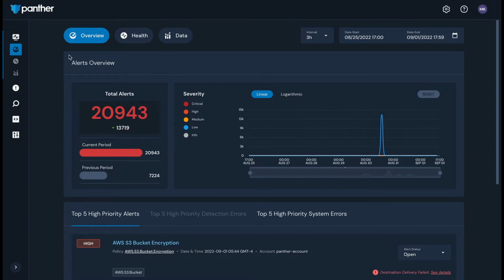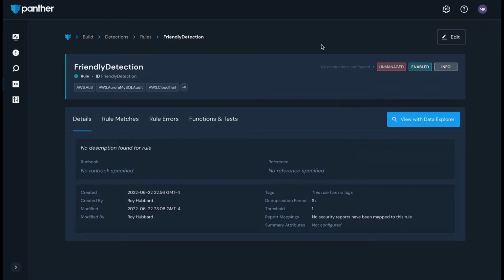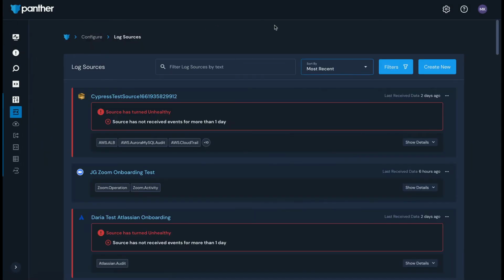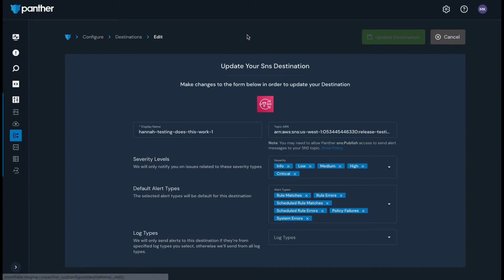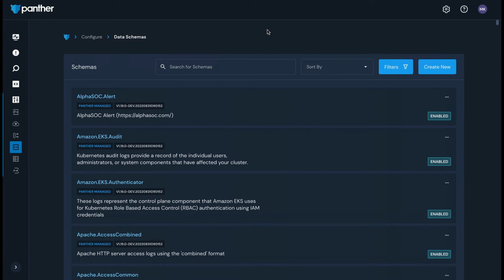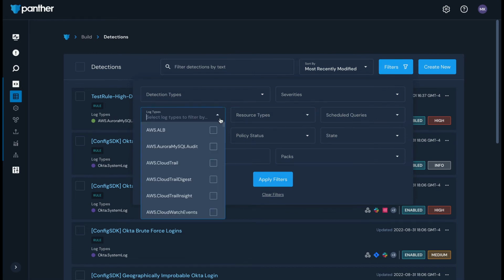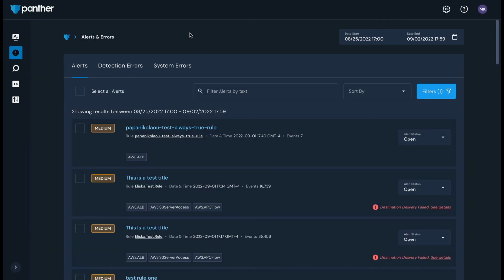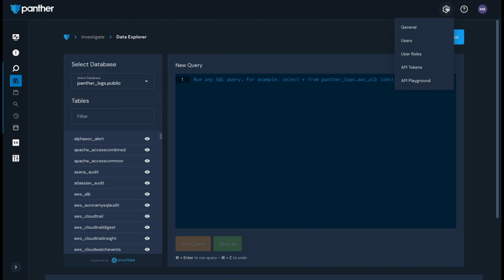Quick Start with Panther: Panther Console Overview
Watch this quick video tour to familiarize yourself with the Panther Console.